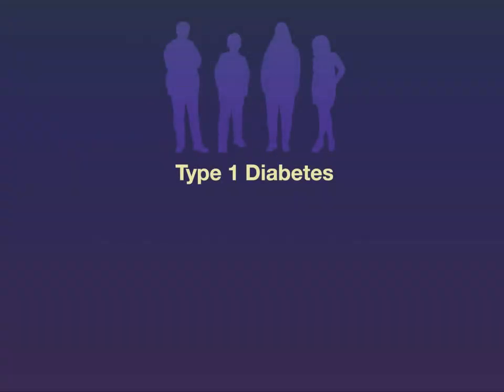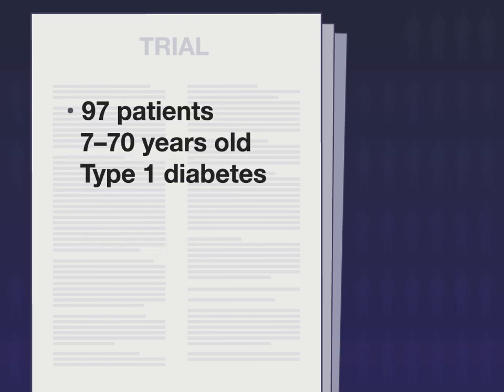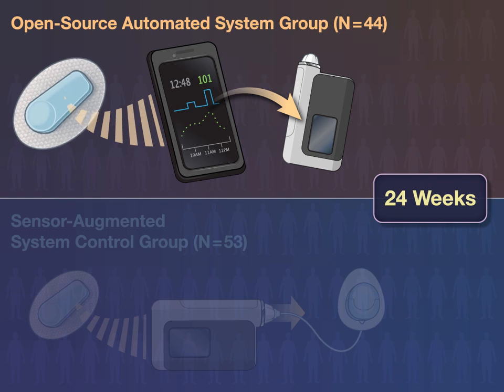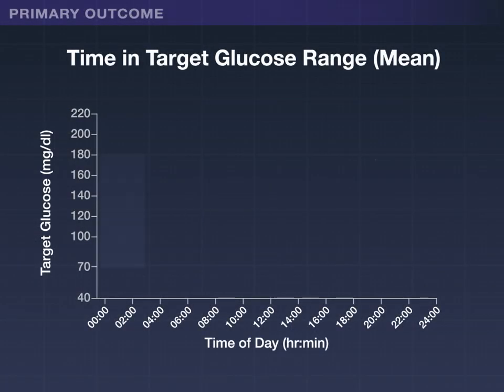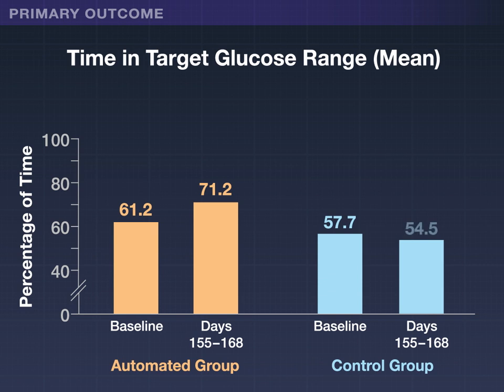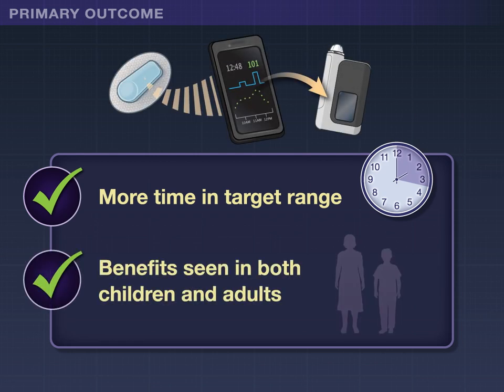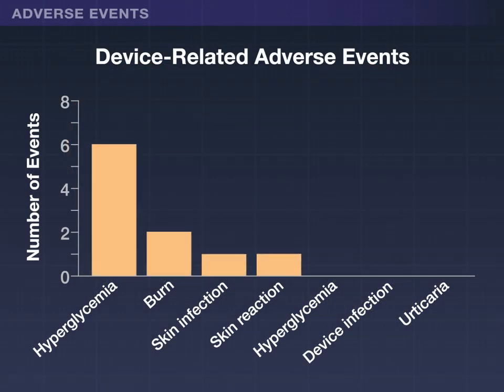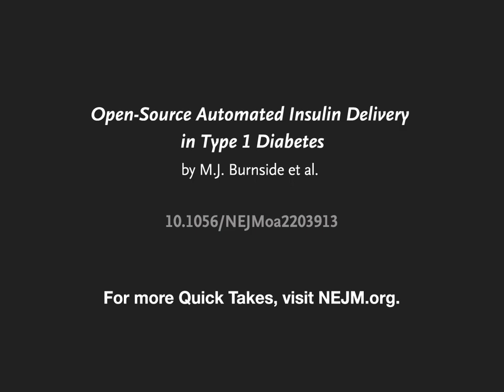Open-Source Automated Insulin Delivery in Type 1 Diabetes | NEJM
Many patients with type 1 diabetes have adopted open-source automated insulin delivery systems.

These systems are not regulated, however, and efficacy and safety data are needed. New research findings are summarized in a short video.